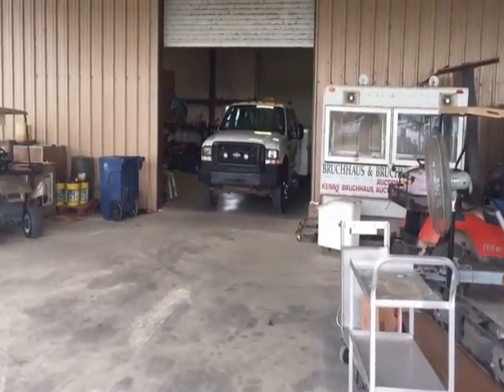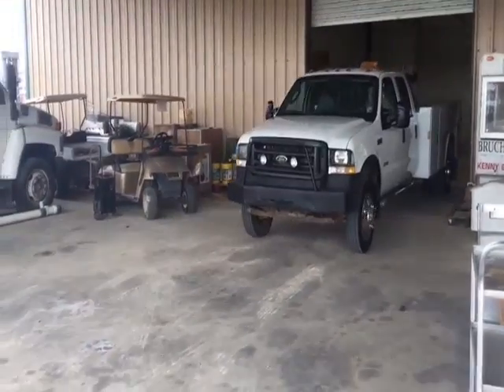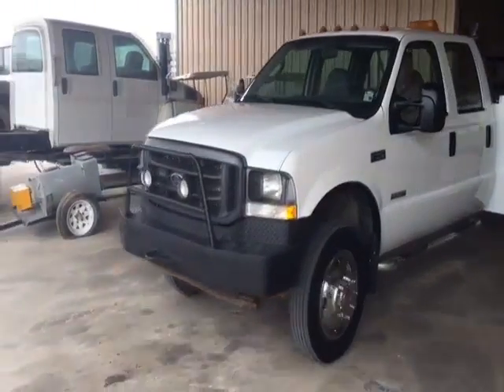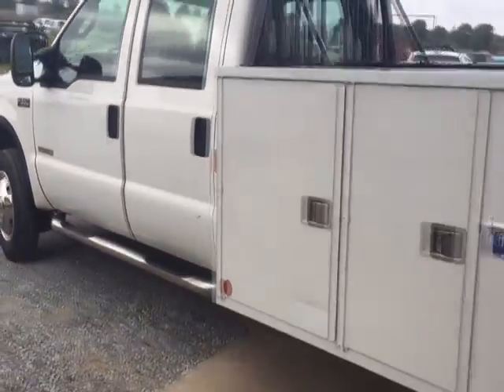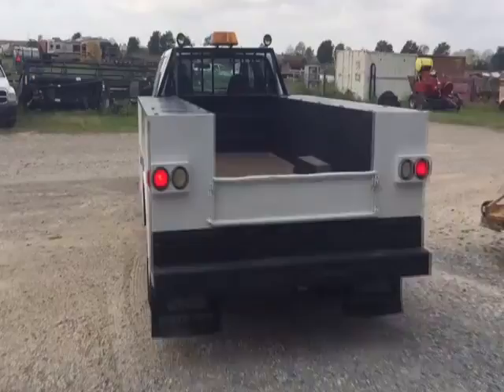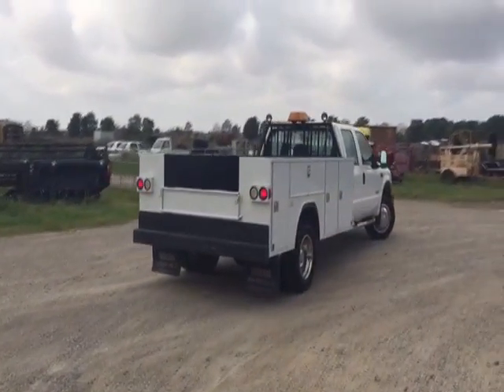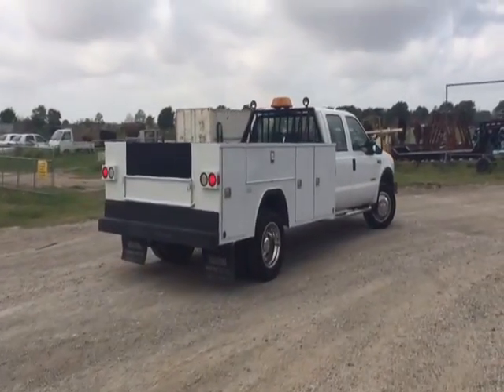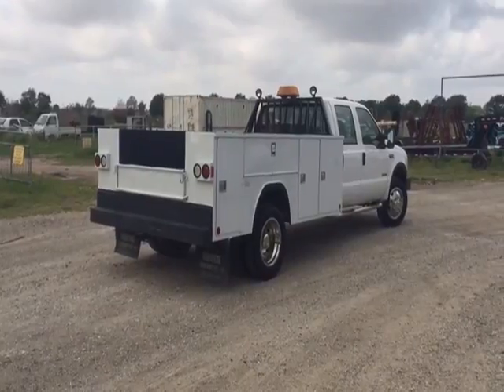2004 FORD F550 For Sale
Category: Truck